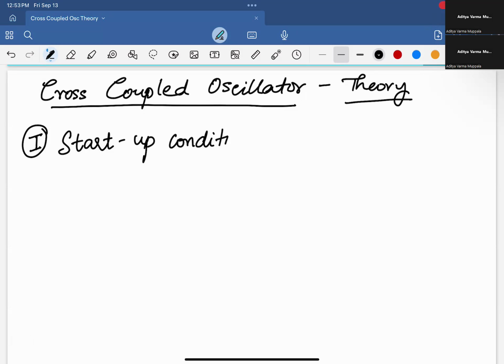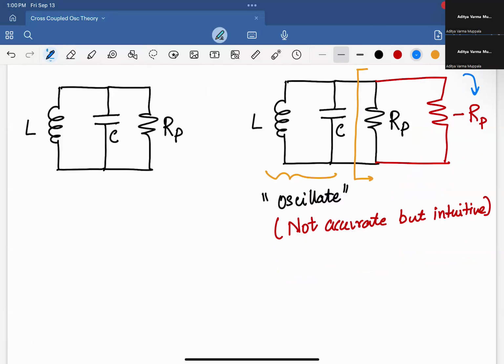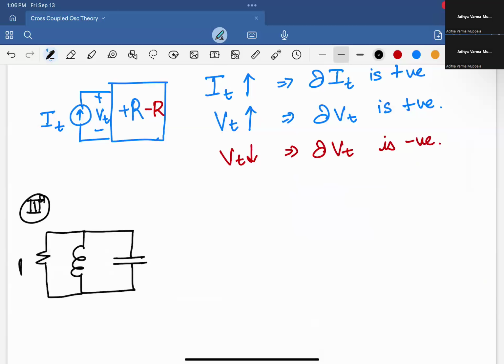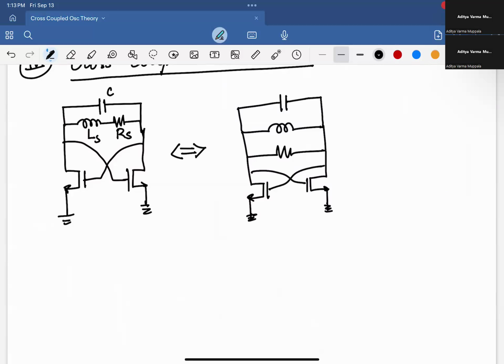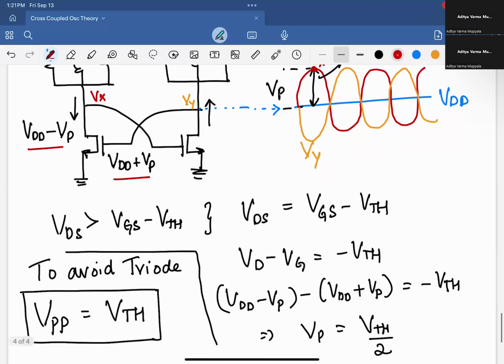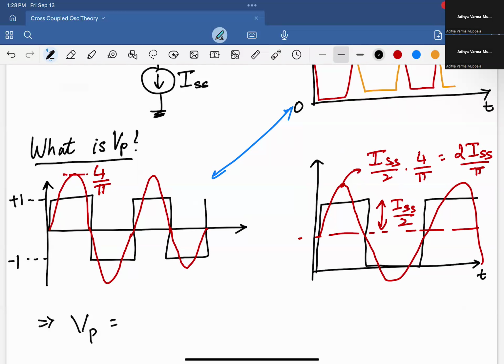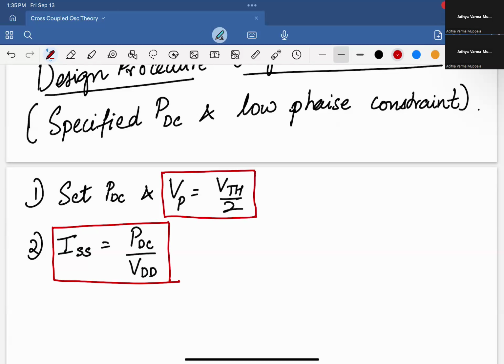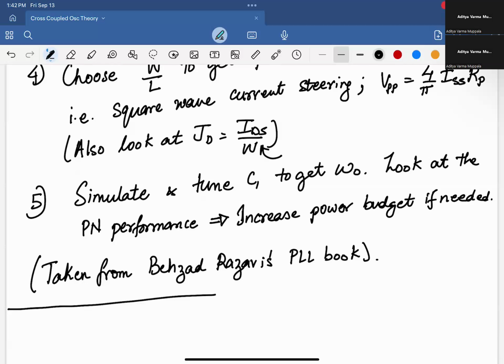Cross Coupled Oscillator - Intuition and Analysis | Oscillators 04 | MMIC 09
Here we Introduce the Cross-Coupled Oscillator and provide intuition and basic analysis. At the end we look at a design procedure.

Useful references:
Razavi, B. (2020). Design of CMOS Phase-Locked Loops: From Circuit Level to Architecture Level. Cambridge: Cambridge University Press.